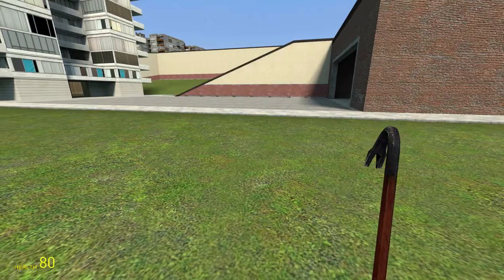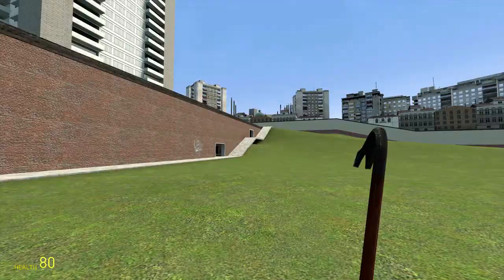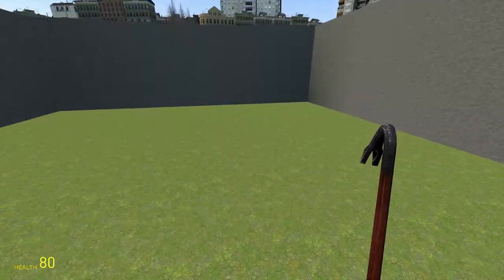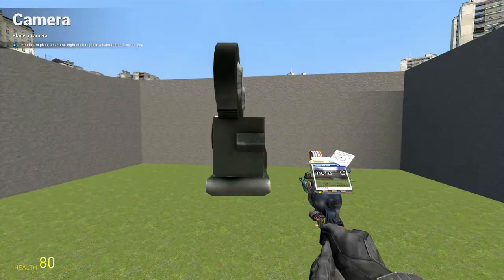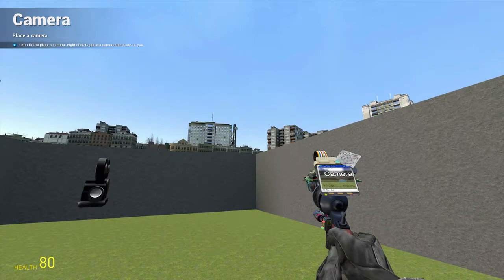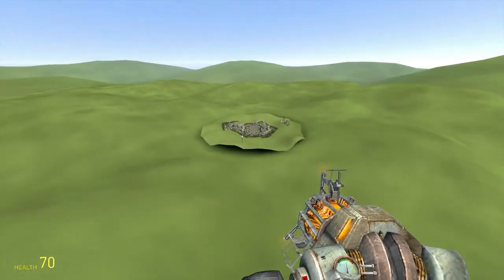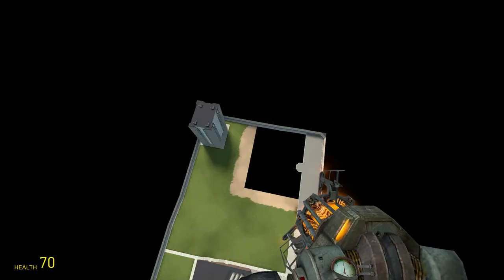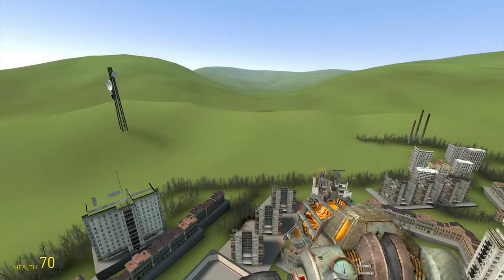Gm_Construct Secret (Garry's Mod)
I discover a secret place that is in the new gm_construct for garry's mod 13.